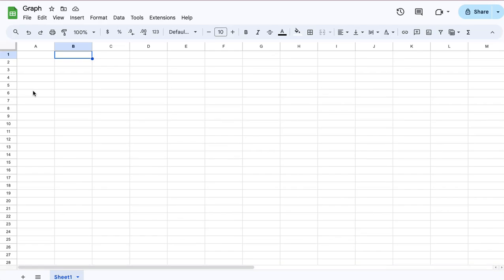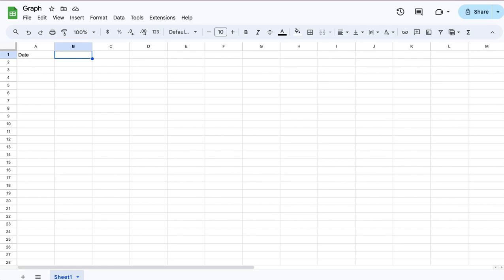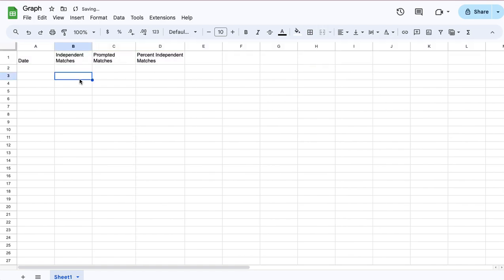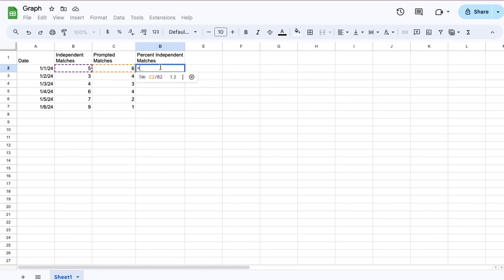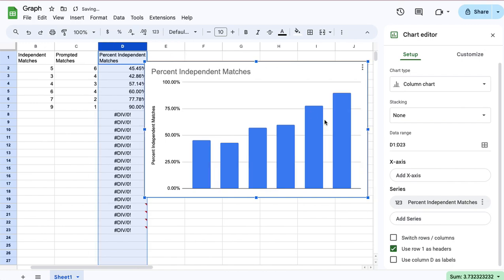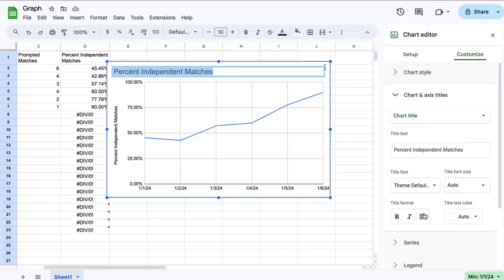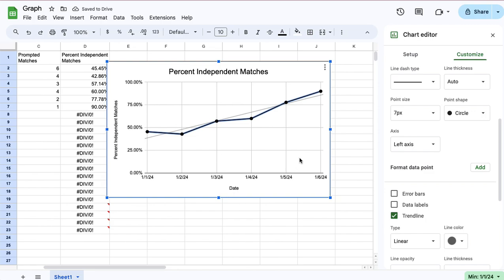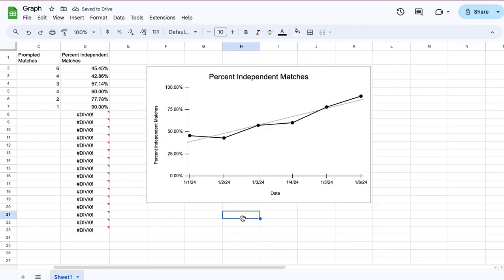Basic ABA Line Graph in Google Sheets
How to create a basic ABA line graph in GoogleSheets or Excel using percent correct.